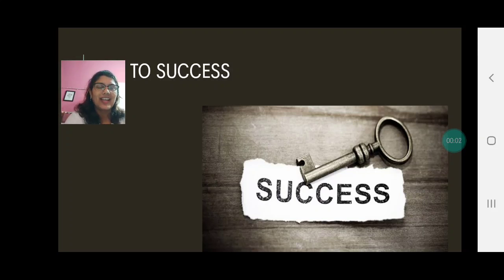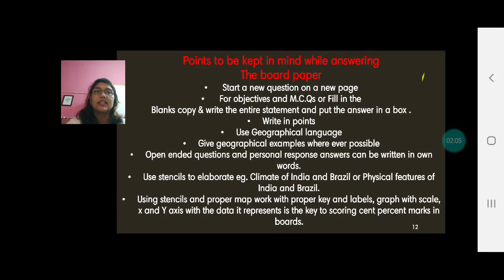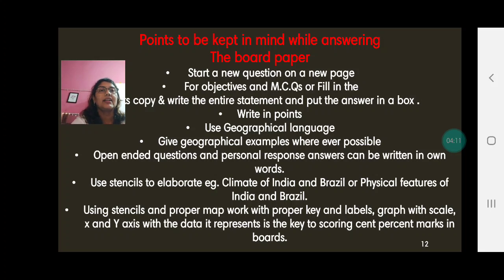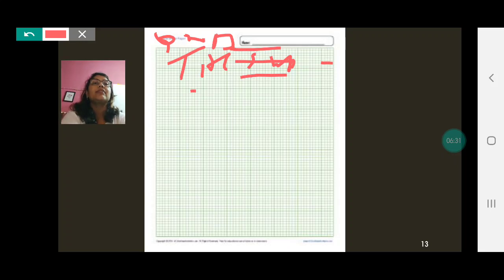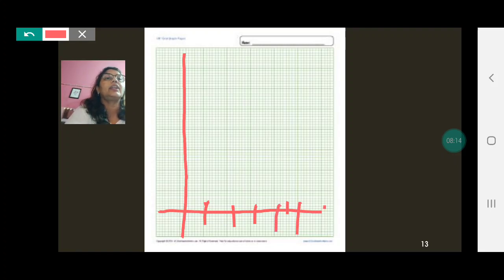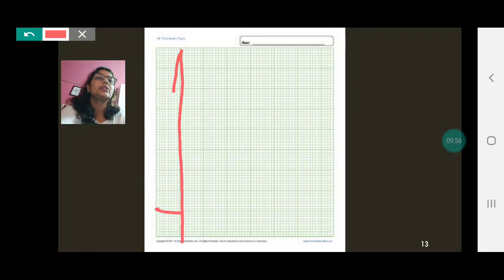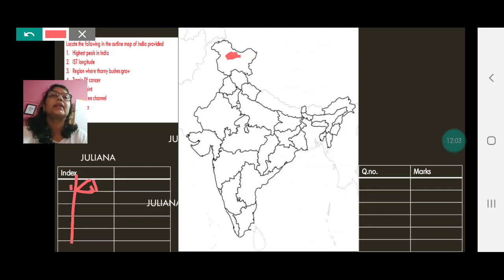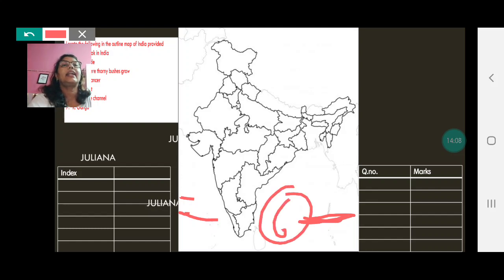Guidelines for answering SSC boards . key to success.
Points to be kept in mind while answering boards.